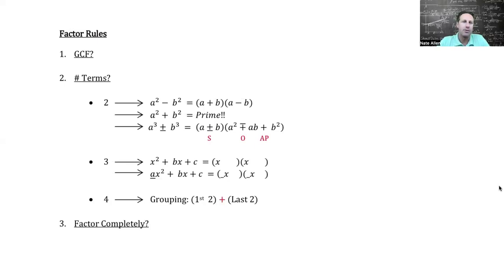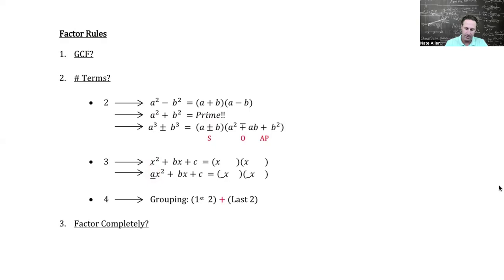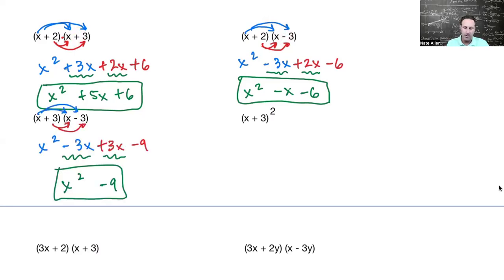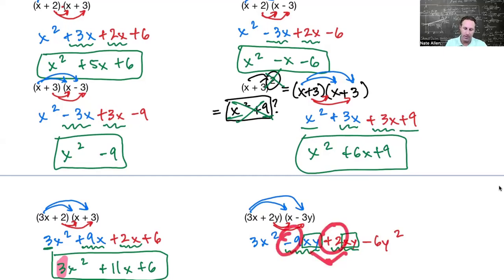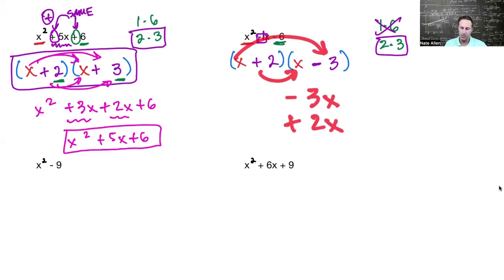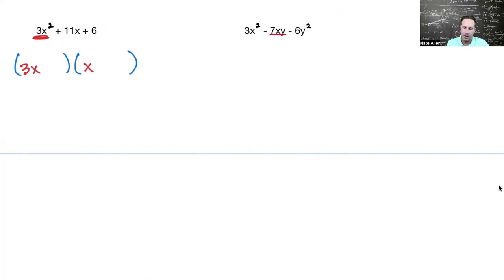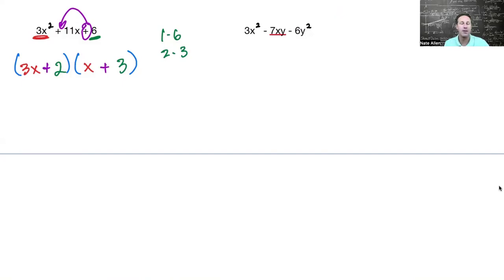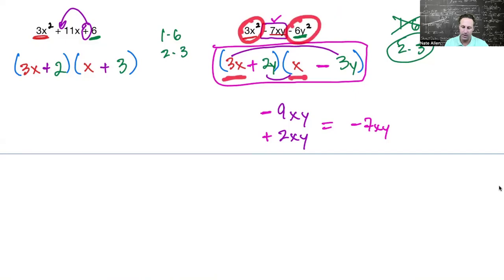Factoring Review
This is a quick review on basic factoring.